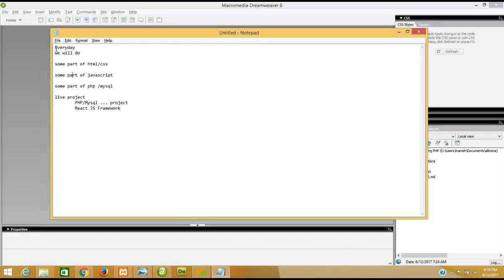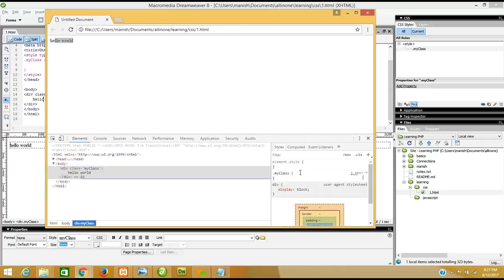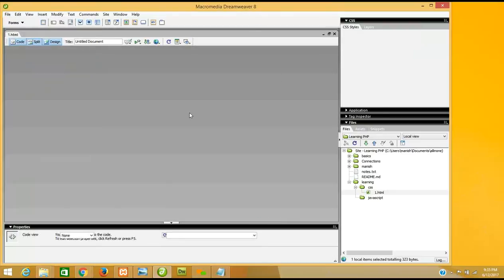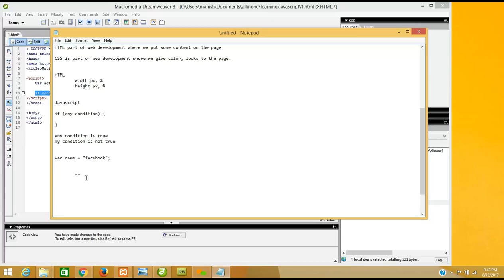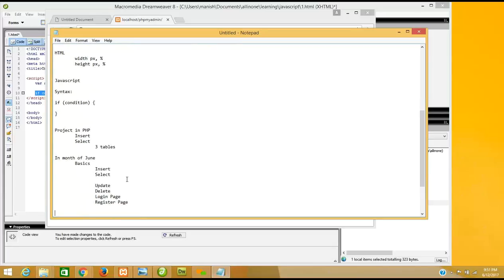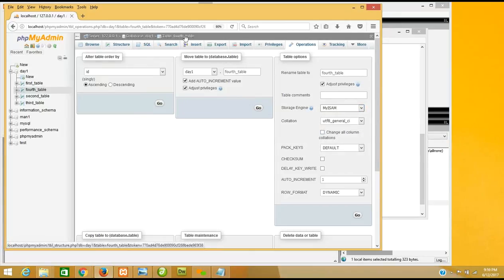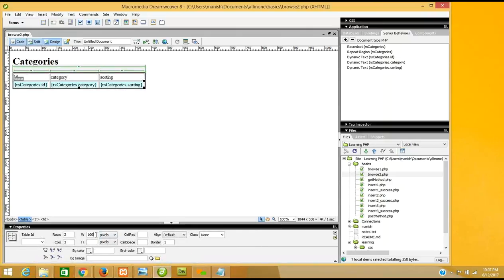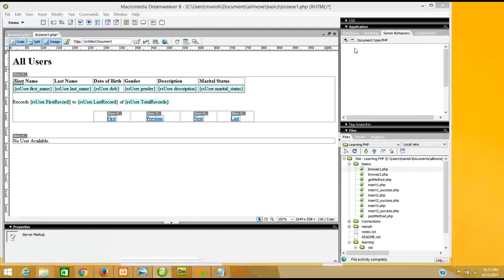00008 june 12 2107 web development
css width, height, js (if condition), browse sorting